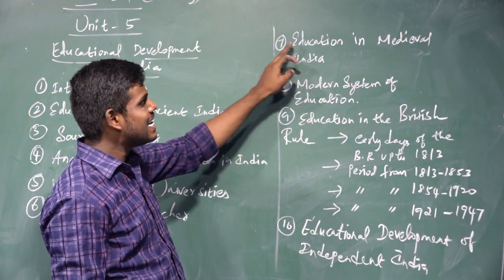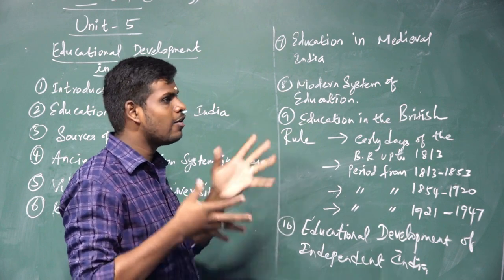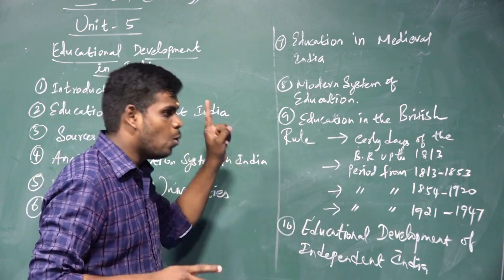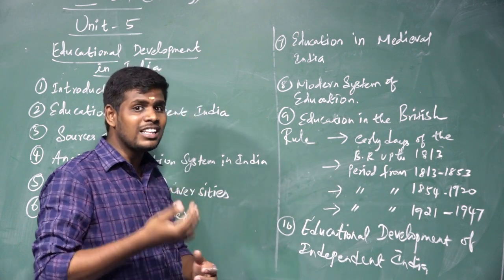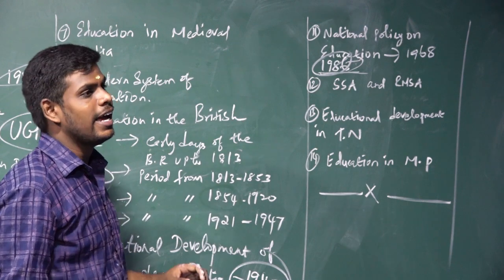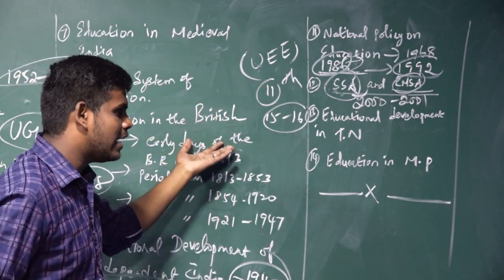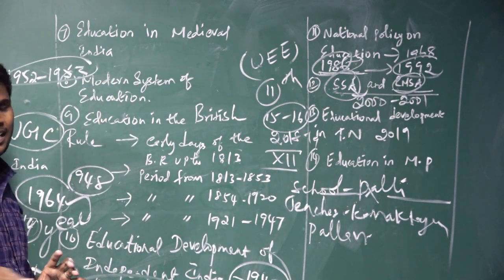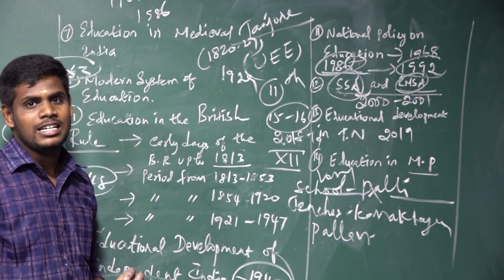VIII STD - HISTORY - 30920 - PRESENTED BY M.R.VIJAYAKUMAR